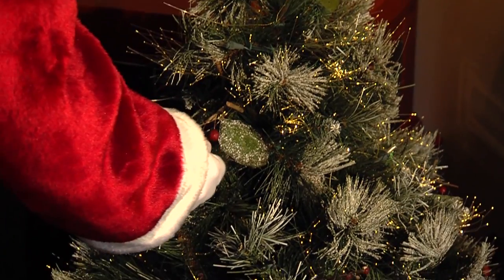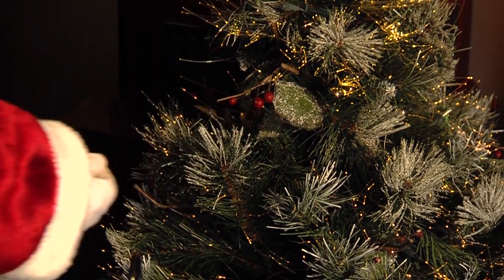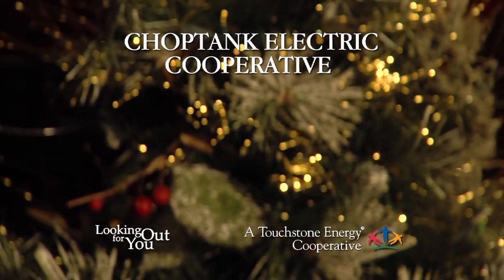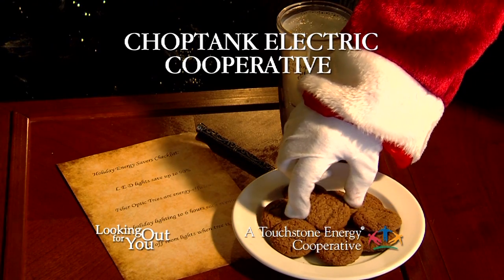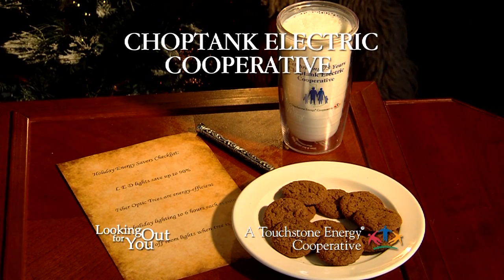Holiday Lighting Tips from Choptank Electric Cooperative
This holiday season, use some simple lighting tips to help you and your family save on your electric bills.  Happy Holidays from Choptank Electric Cooperative!